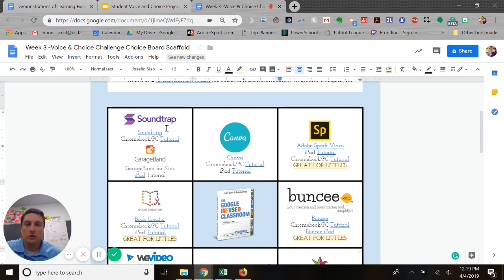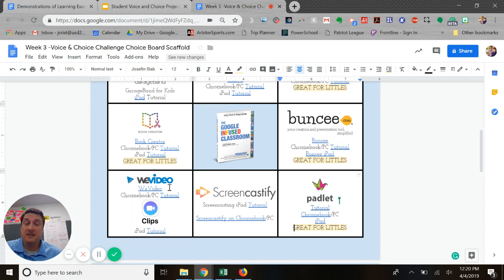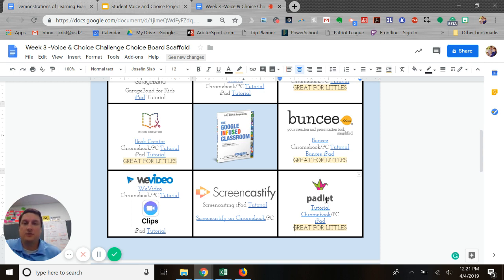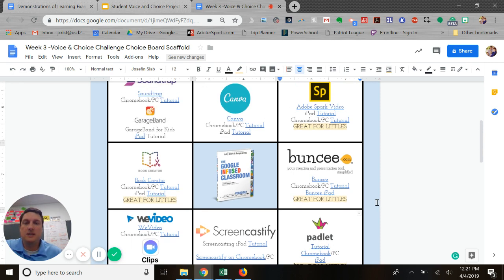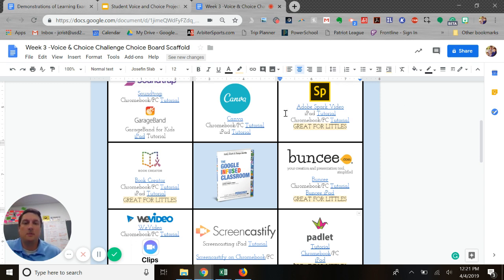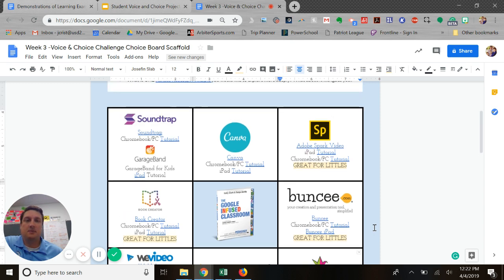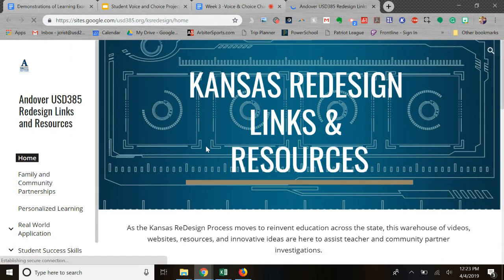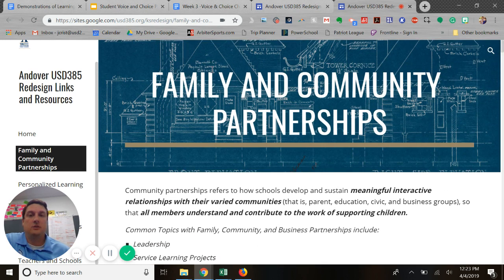Week 3 Challenge 2 Explanation